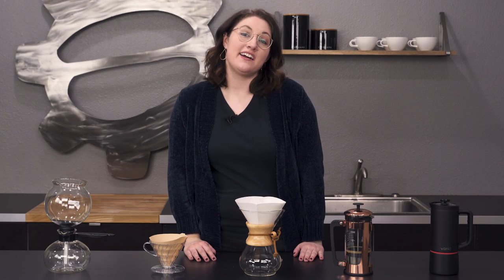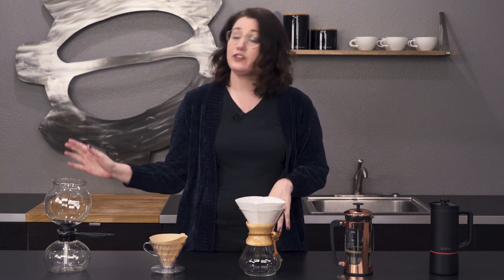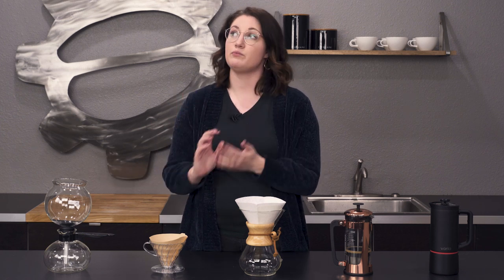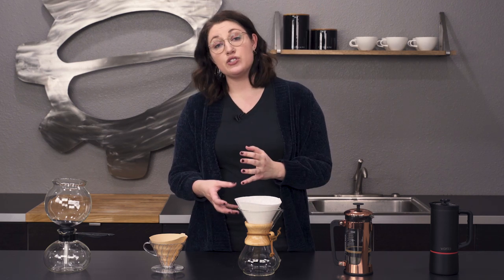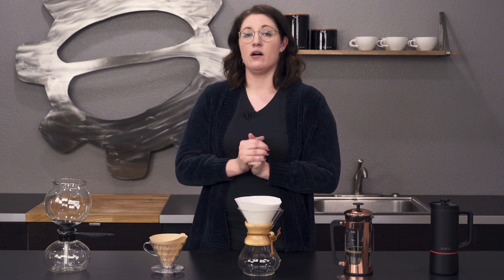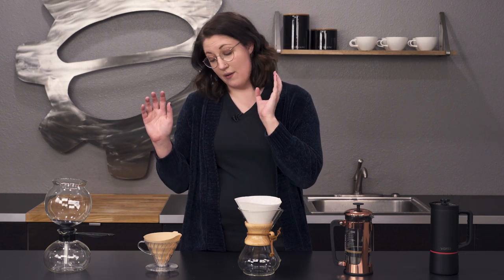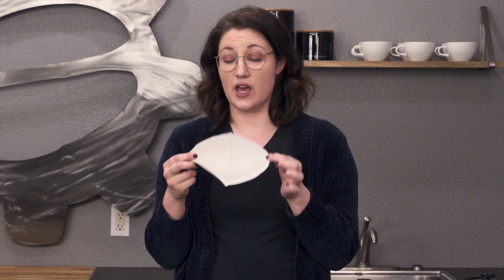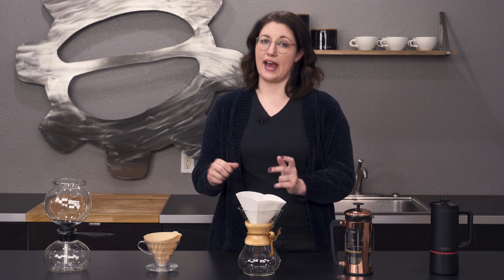Different Ways to Brew With Allie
Learn about some different brew methods and the ways they affect the flavor of your coffee with Allie. This video features brew methods like stovetop brewing, pour over coffee, Chemex, and more.